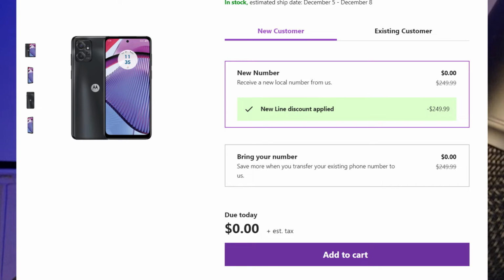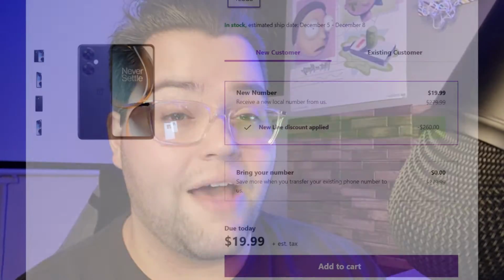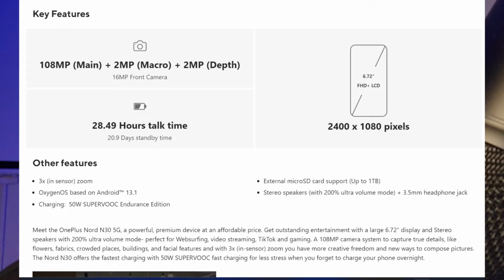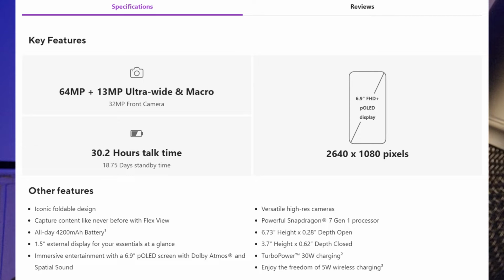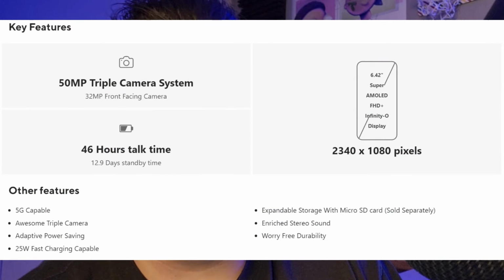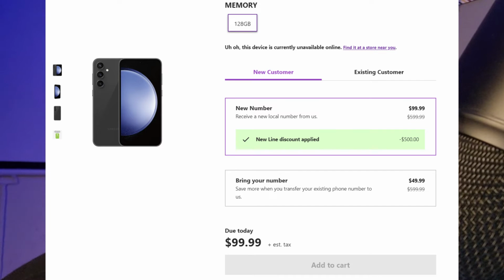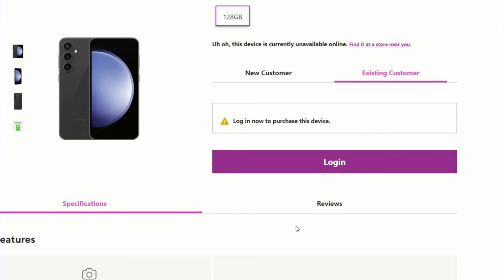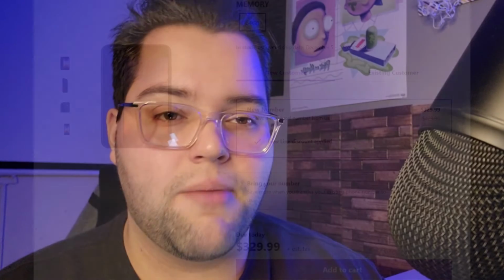The BEST Metro By T-Mobile Deals of December 2023!!!